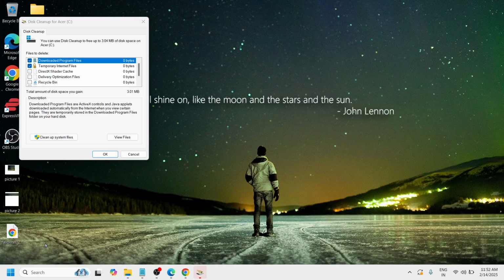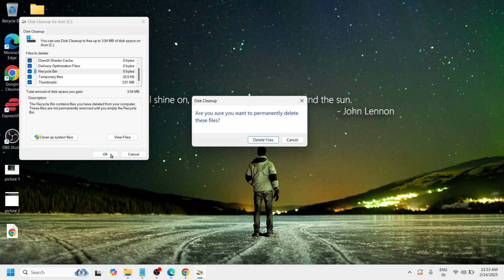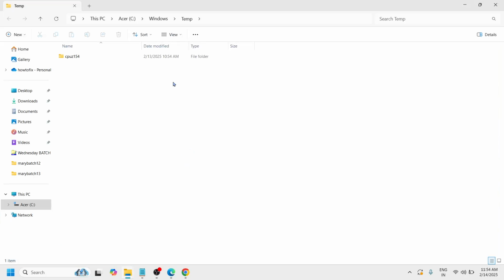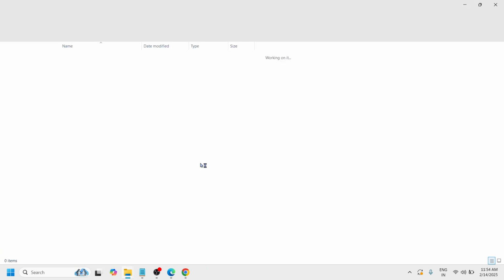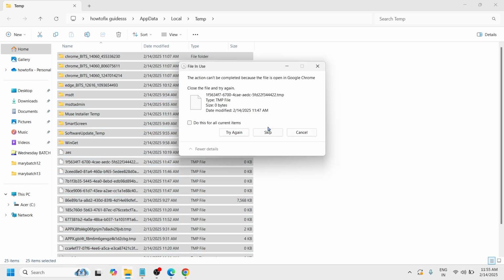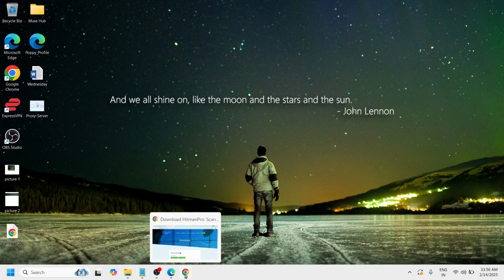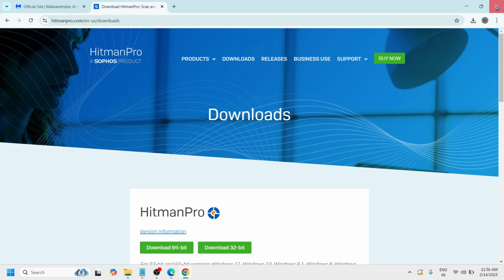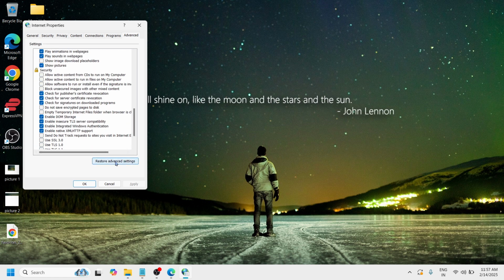How To EASILY REMOVE Virus Or Malwares In Computer Or Laptop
Is your computer or laptop infected with viruses or malware? This video shows you how to easily remove them with simple steps! Learn how to use built-in tools and trusted antivirus software to scan, quarantine, and delete threats. Keep your system secure and running smoothly with this easy guide!